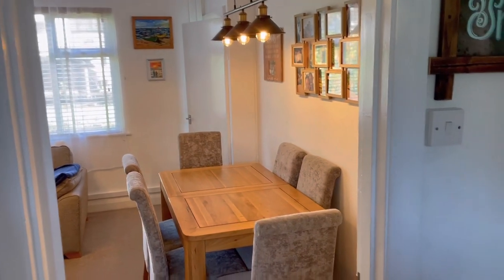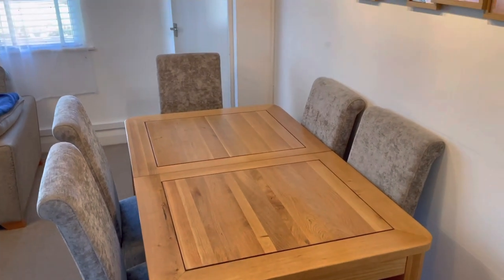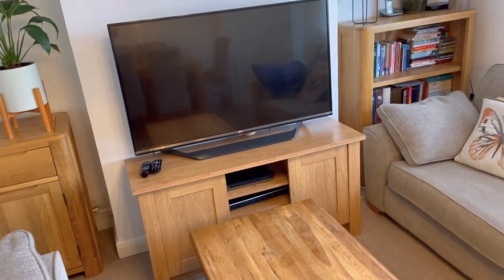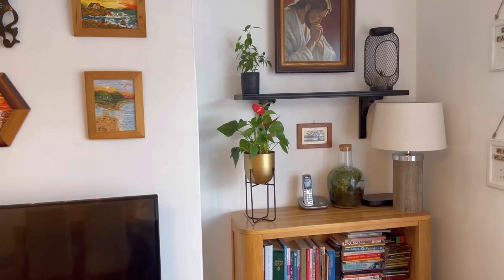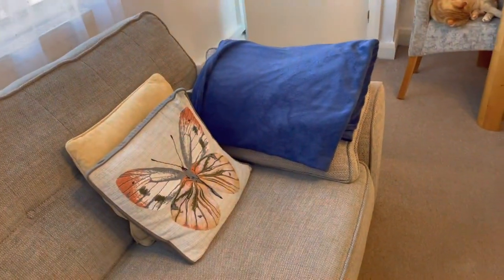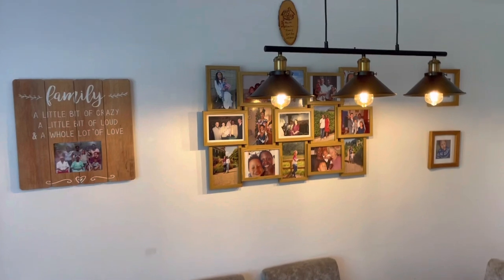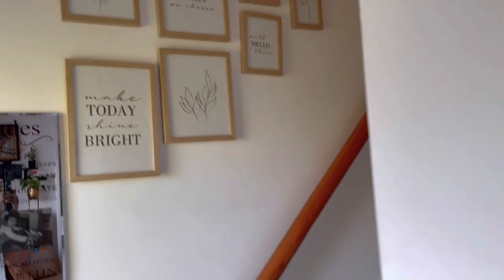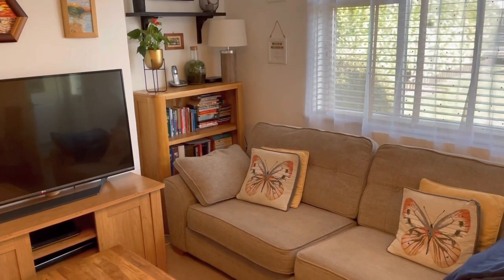LIVING ROOM TOUR 2022 / DINING TABLE LIGHTING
My New living room inspirational look updated with natural wood tones and a blend of black on decor accessories which include lighting, art decor, shelving etc.